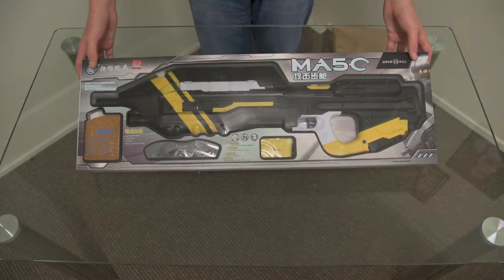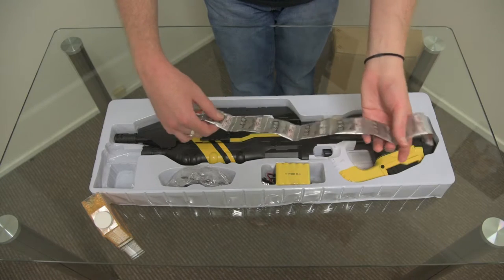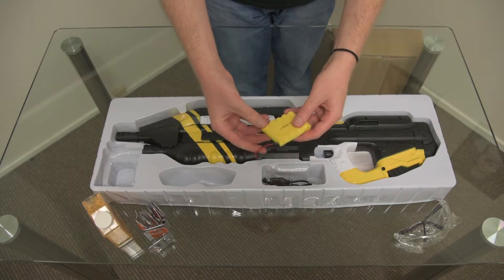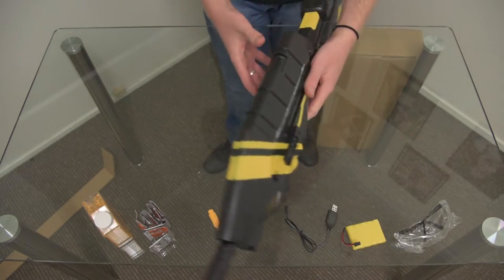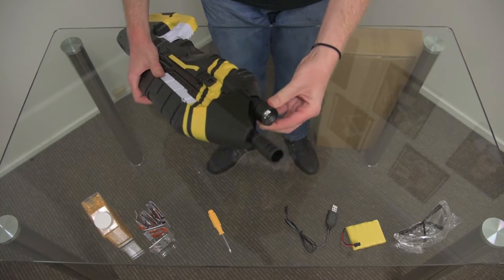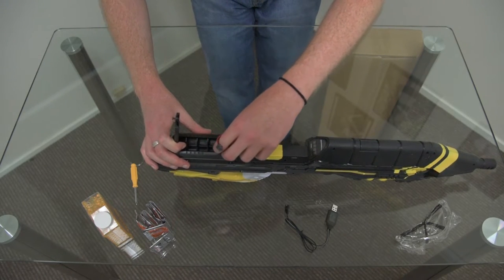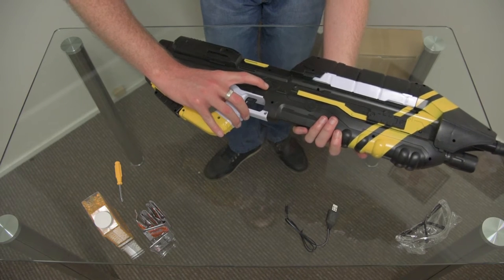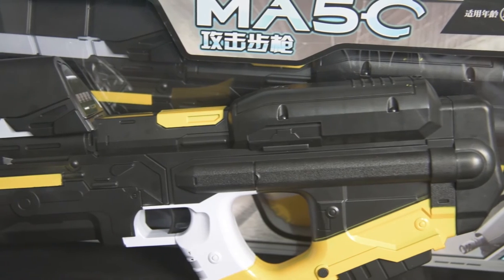Halo MA5D Gel Gun Unboxing & Review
A review by Harlequin Films Aust. at our Studio on one of the toy guns we use for film and fun.

Thanks to our friends at Taidi Toy Guns for sending us some of their newest stock. Check out there Facebook page at the

You can buy these guns on the following Australian Websites
QLD :

VIC & SA

NSW